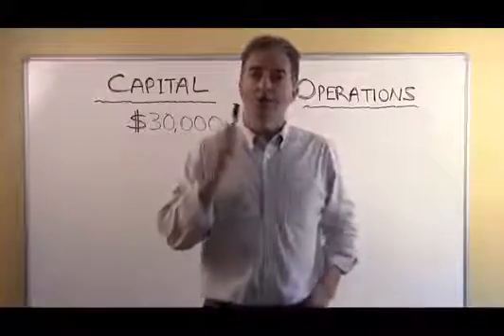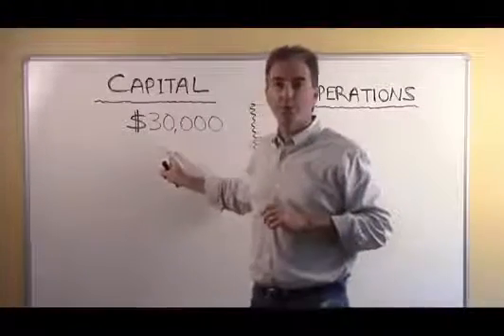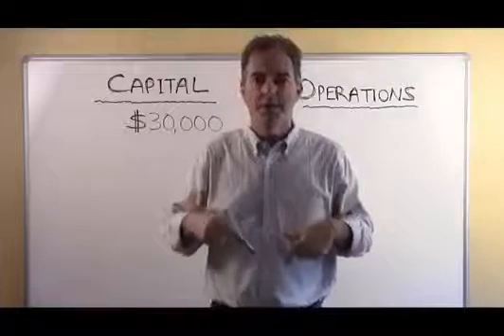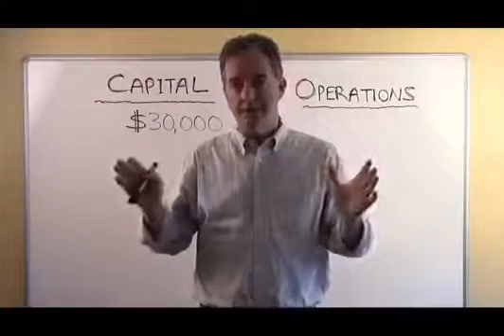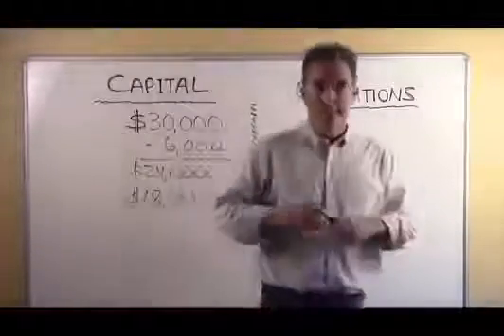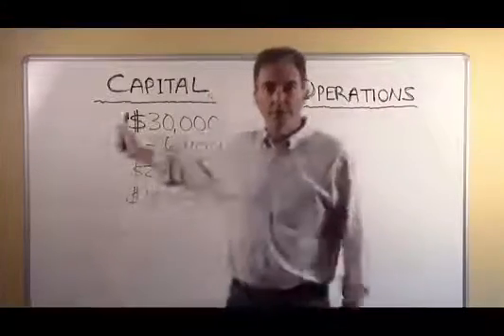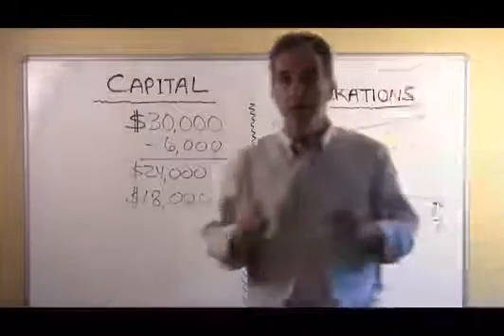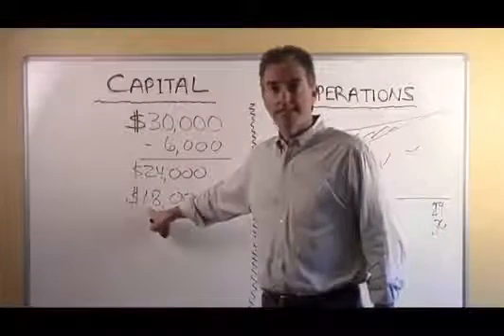Look Over My Shoulder 8